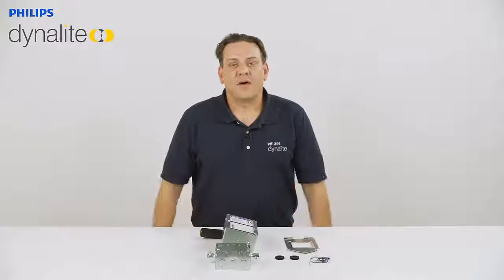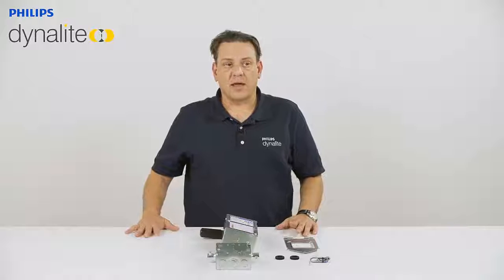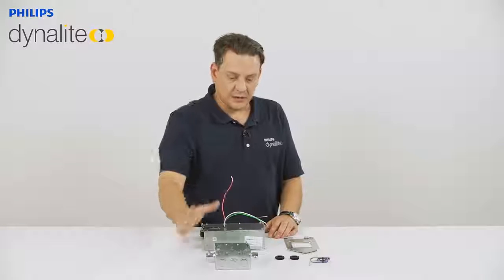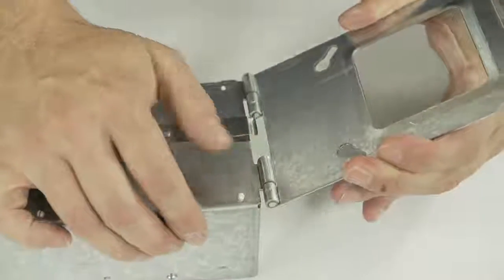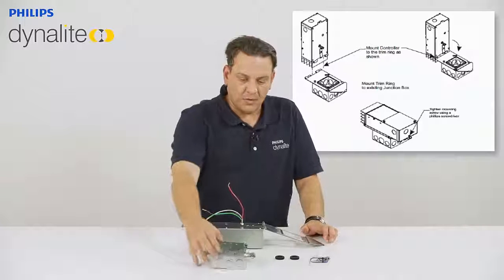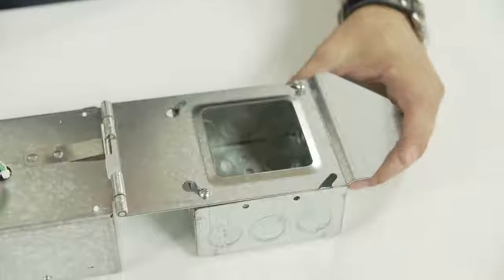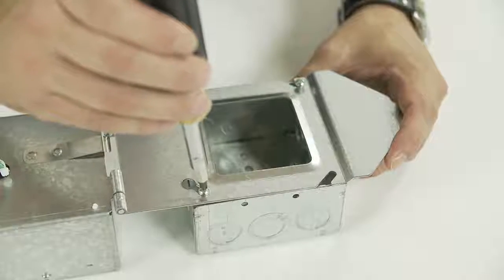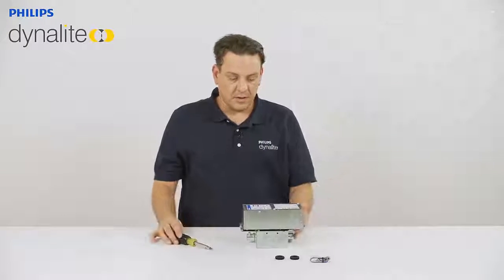Captivation Safety Clip General Mounting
Philips Dynalite - NA